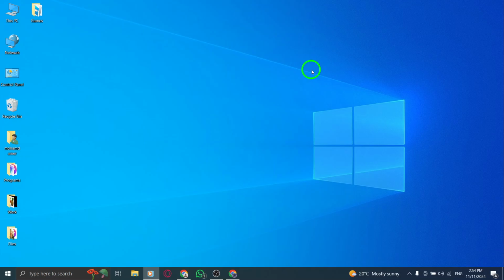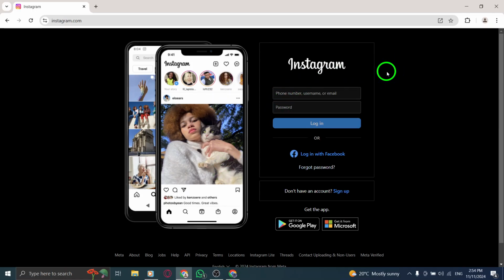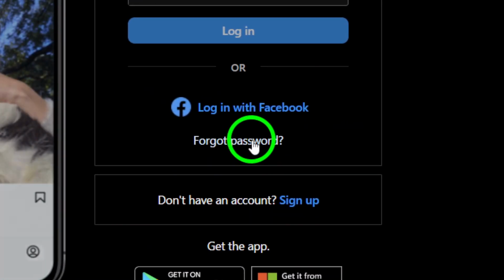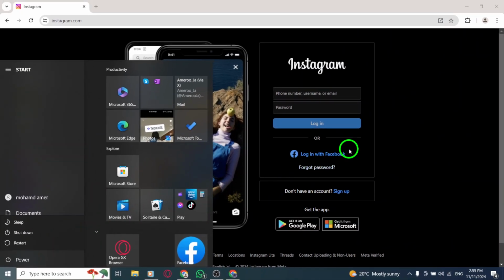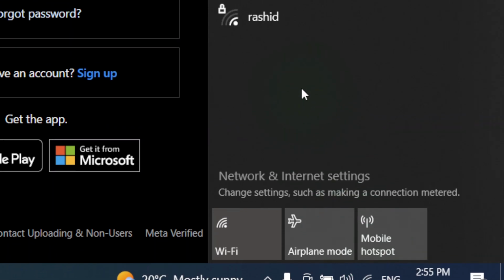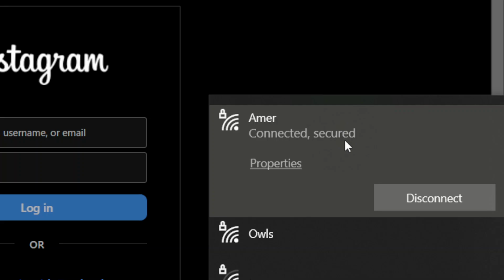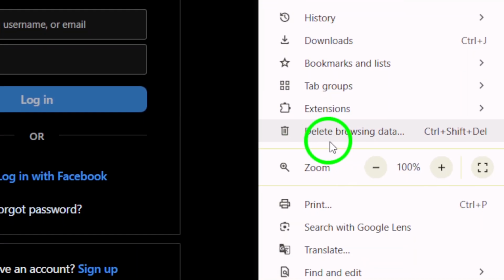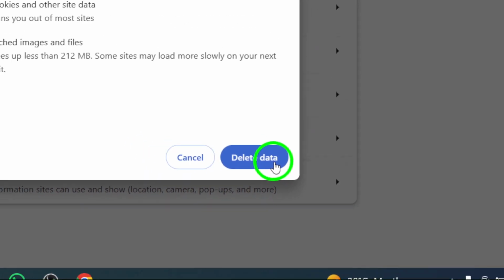How To Fix Instagram Login Problem On PC (New Update)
Learn how to fix Instagram login problems on your PC with these simple steps. If you're having trouble accessing your account, follow this guide to quickly resolve common login issues on Instagram. This video will help you troubleshoot and get back into your account in no time.
Steps:

Close the browser and re-open it.
Make sure that your username and password are correct.
Sometimes restarting your device can help: a. Press the Windows icon, click on the power icon. b. Click Shutdown. c. Wait for 30 seconds and turn it back on by pressing the power button.
Try connecting to a different network: a. From the Notifications area, click on the Network icon. b. Change to another network.
Check your internet connection: a. From the Notifications area, click on the Network icon. b. Check your network.
Clear the browser cache: a. Click on the three dots or menu icon at the top of the browser. b. Click Delete browsing data. c. Click Delete data, make sure that the option Cached images and files is checked.

By following these steps, you should be able to fix any login issues on Instagram and get back to using your account with ease.
Chapters:
00:00 Intro
00:12 Soultion
01:05 Outro